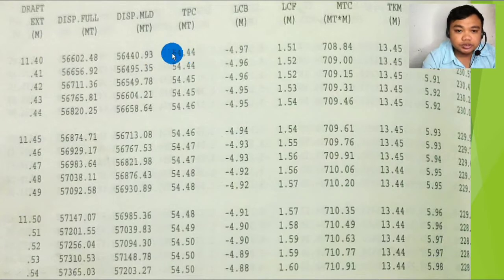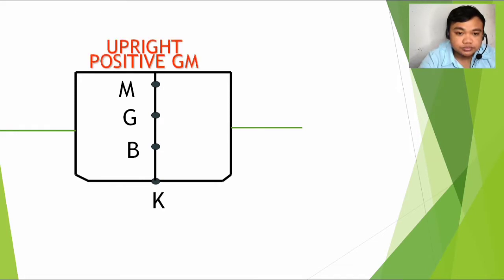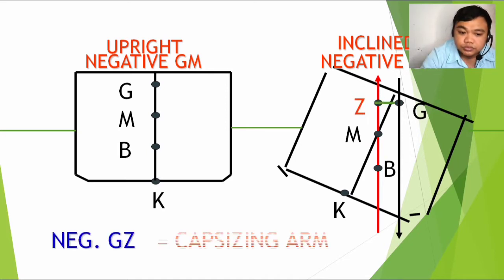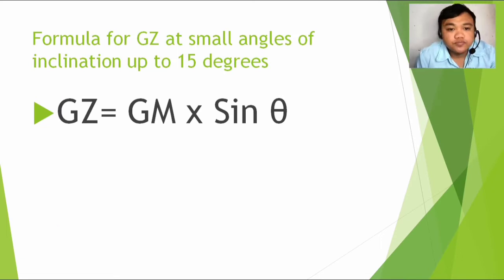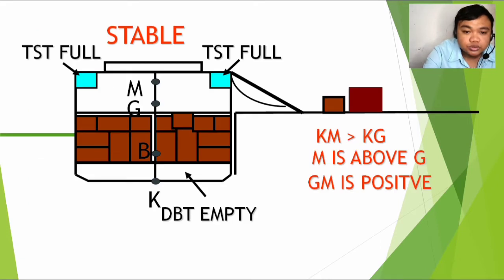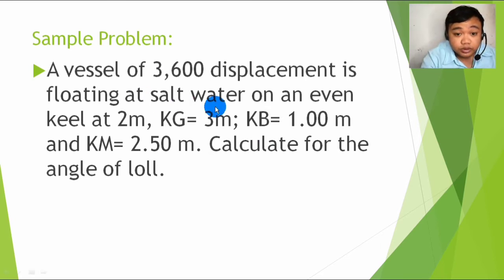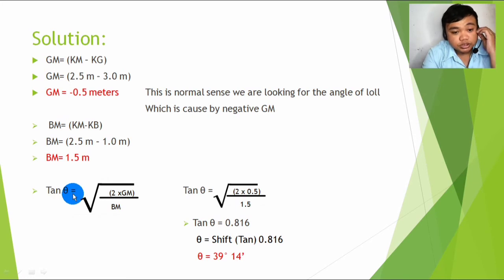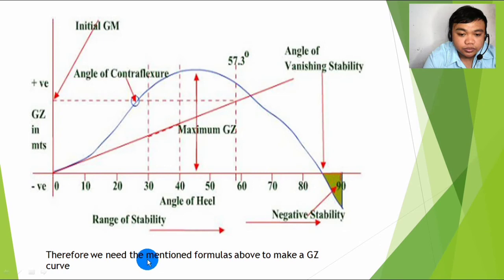Advance Ship Stability_Calculate GZ at large angle of heel, angle of loll and Construct GZ Curve.